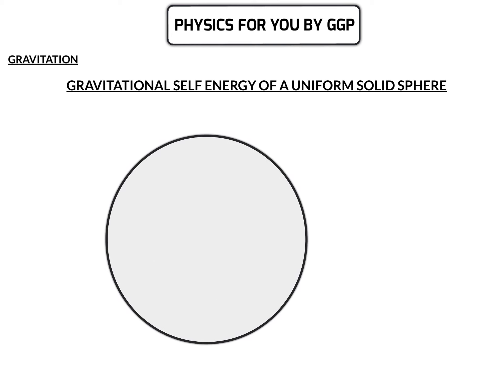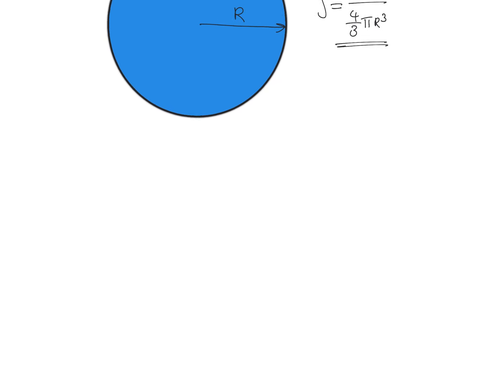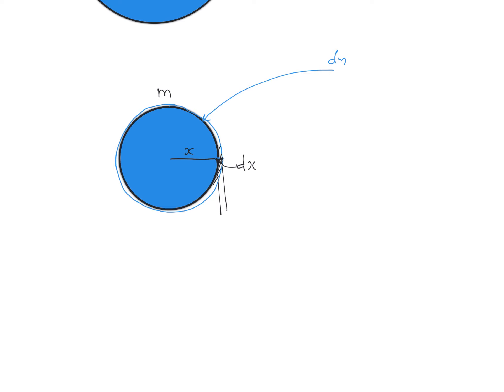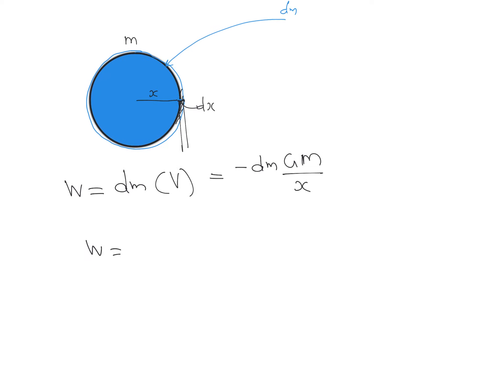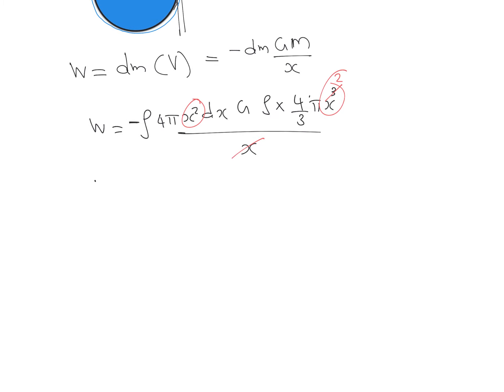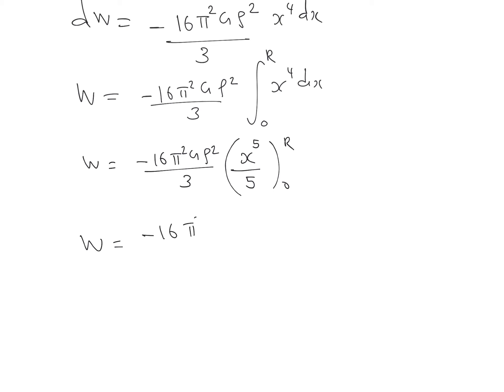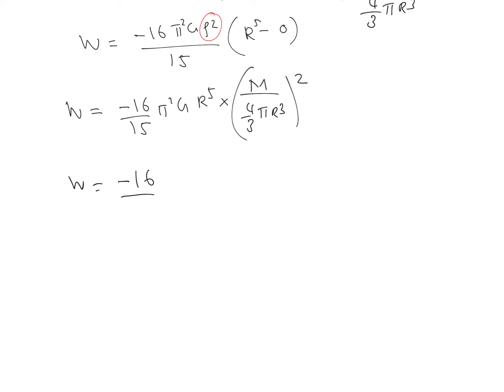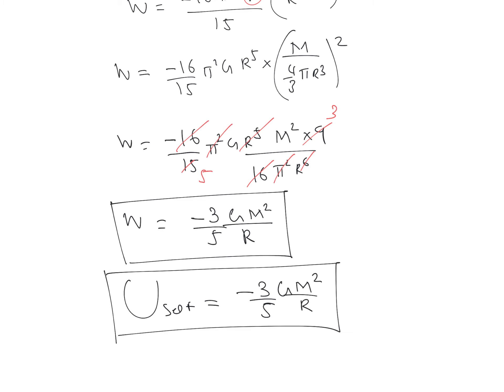GRAVITATIONAL SELF ENERGY OF A UNIFORM SOLID SPHERE (GRAVITATION, CLASS-37)